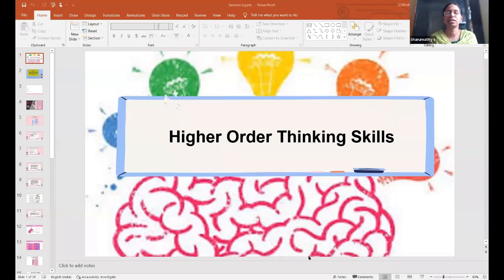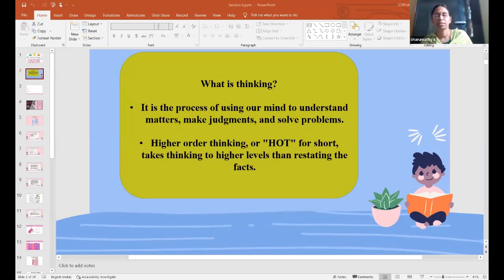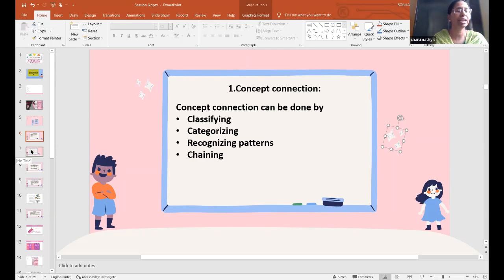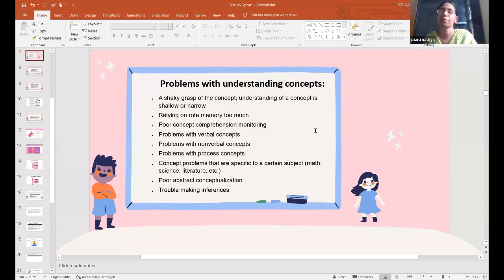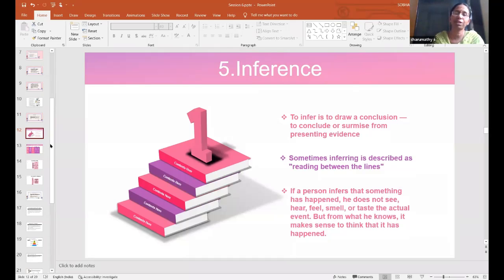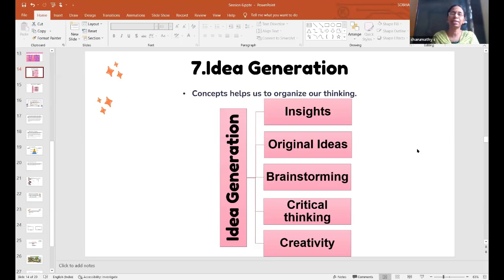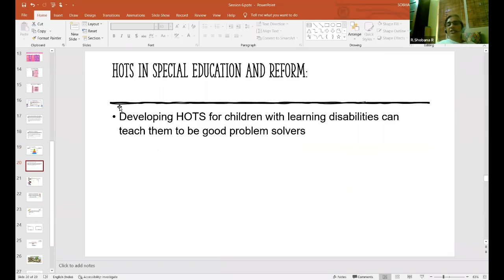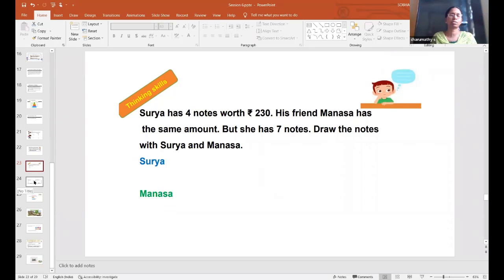MATHS - CLASS - I - V - SESSION 6